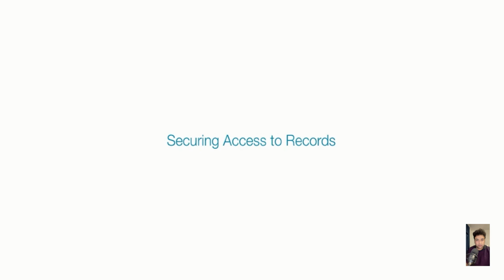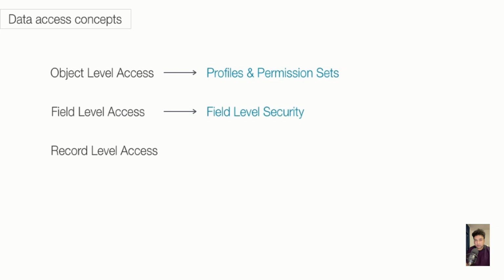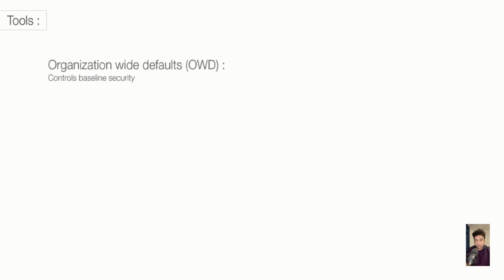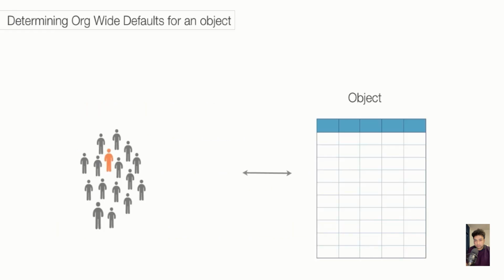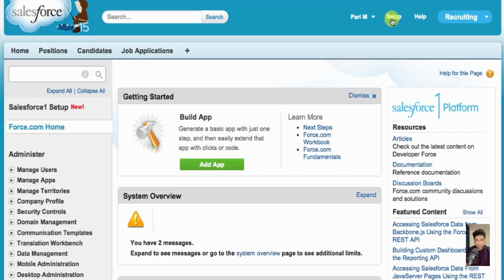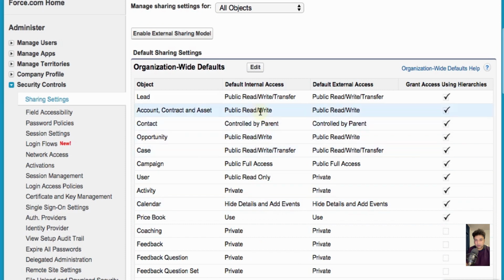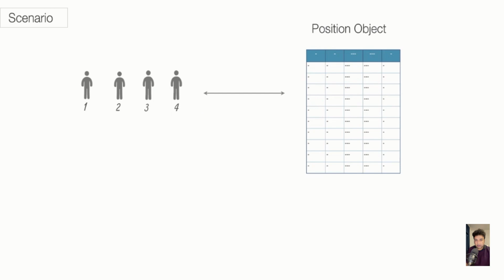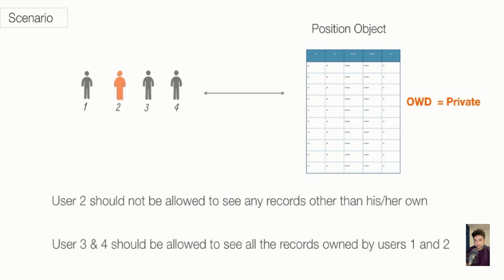24. Strengthening Data Control: Record Level Security (OWD) in Salesforce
🔗 Mastering Data Accessibility: Record Level Security (OWD) in Salesforce | Episode 24

Welcome back to LearnTechWithShakil! In this episode, we're delving into the world of Record Level Security (OWD) in Salesforce. Prepare to understand how to control data visibility at its core.

📌 Record Level Security (OWD) defines the baseline level of access users have to records in Salesforce. In this tutorial, we'll guide you through understanding and configuring OWD settings, ensuring data privacy and security.

🔥 Key Highlights:
✅ Understand the significance of Record Level Security (OWD).
✅ Learn to configure OWD settings for different objects.
✅ Discover how OWD enhances data privacy and access control.

🌐 Join us as we unveil the power of Record Level Security (OWD), enabling you to shape data visibility and establish a secure foundation within your Salesforce environment.

🔗 Ready to enhance your data security strategies? If you're excited about mastering Record Level Security (OWD), show your support by liking this episode, subscribing for more enriching tech content, and turning on notifications to stay tuned for our upcoming content!